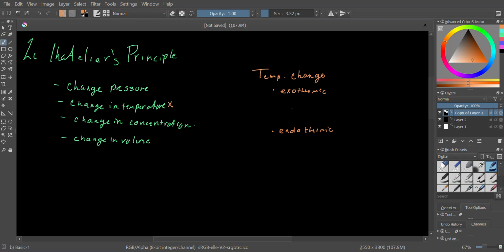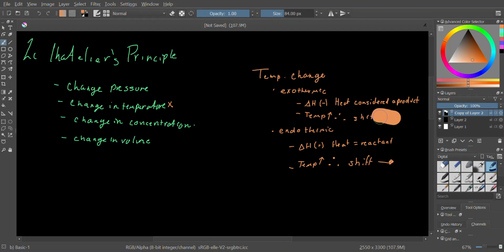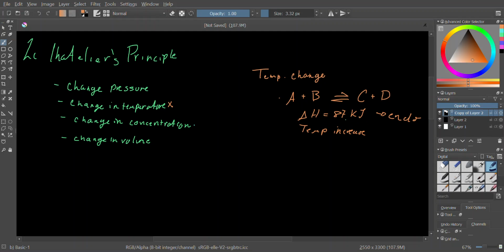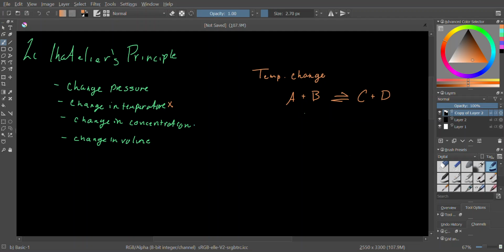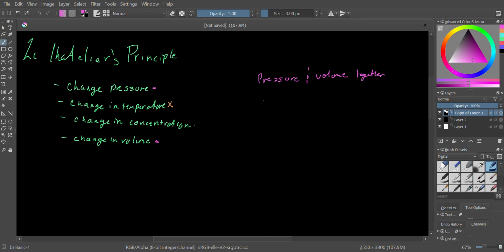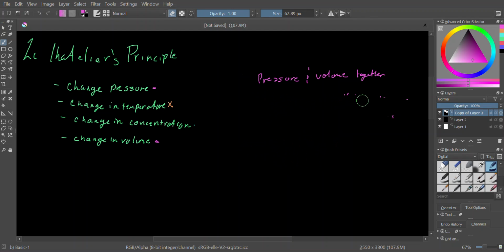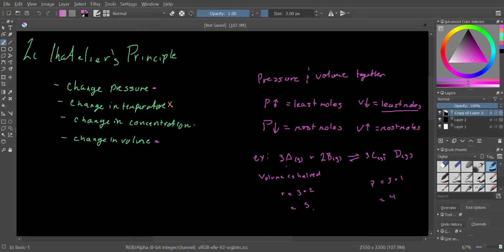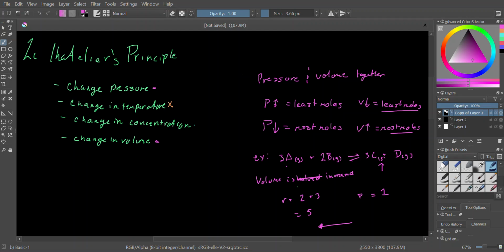Le Chateliers Change in Temp., Pres., Vol.